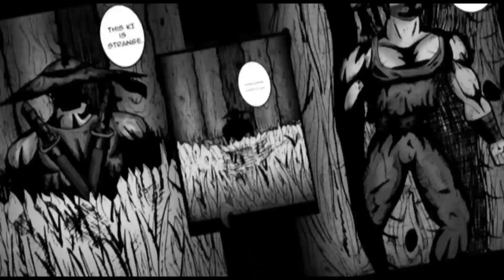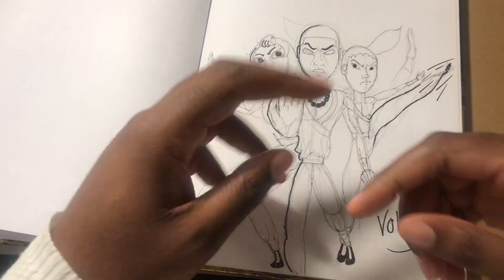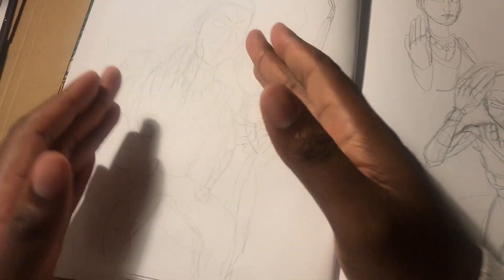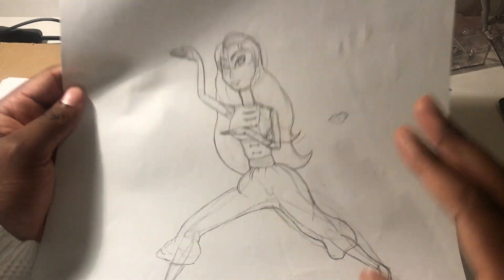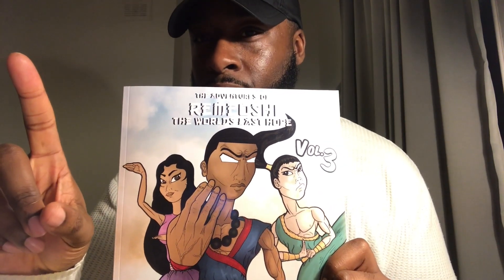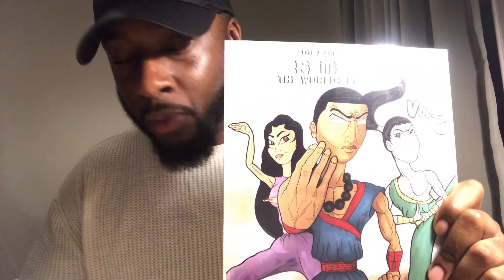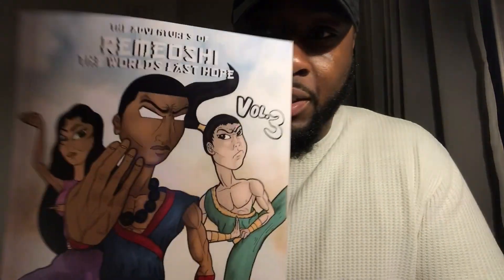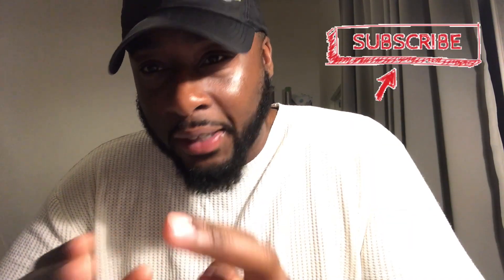Behind the scenes of the Remeoshi | designing a book cover for self-publishing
Hey guys i'm back and taking you behind the front cover of Remeoshi vol 3 showing you the process of what it takes to go from a idea in your head to a hand held book.